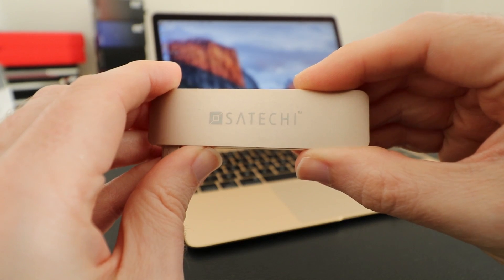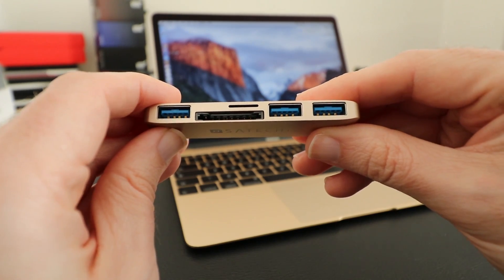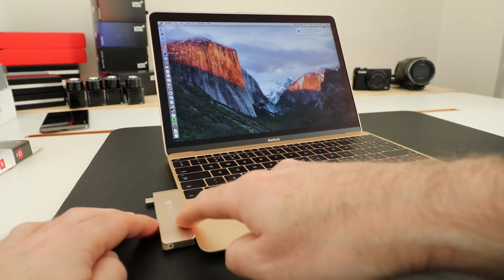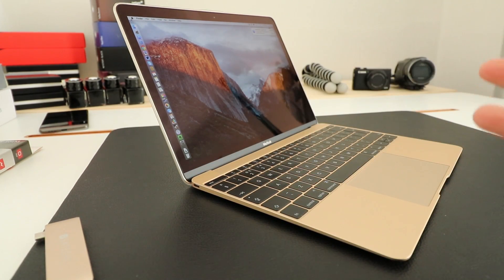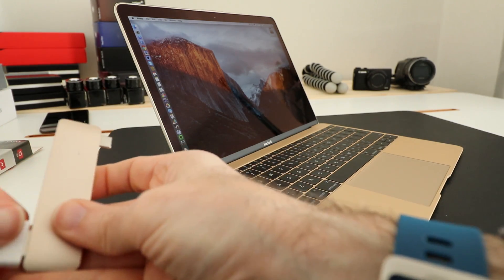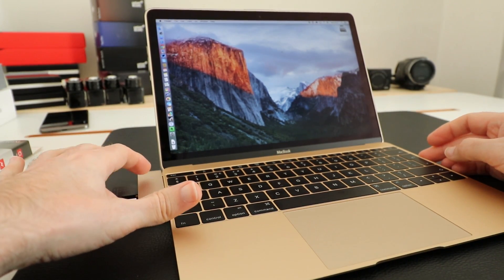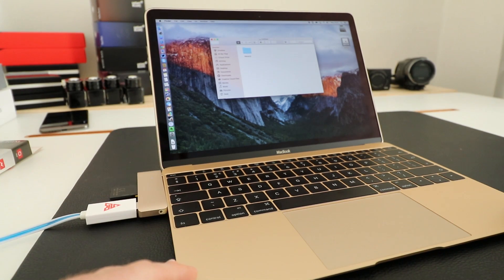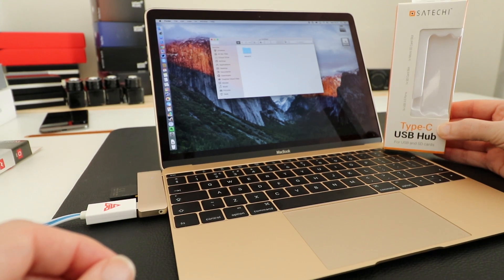Satechi USB-C Hub & SD Card Reader Review for 12-inch MacBook